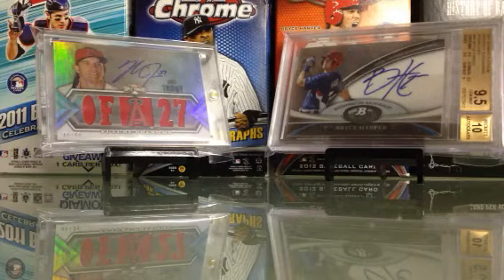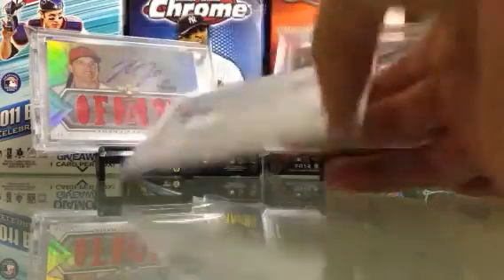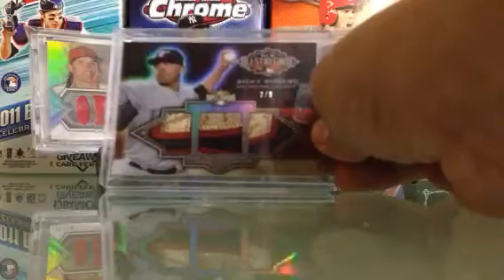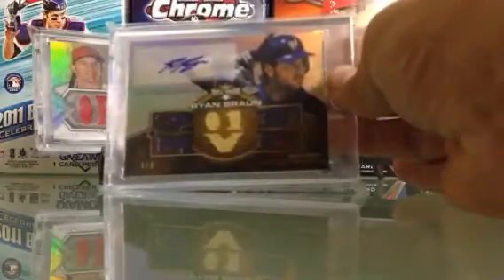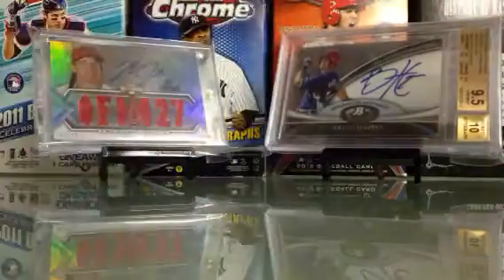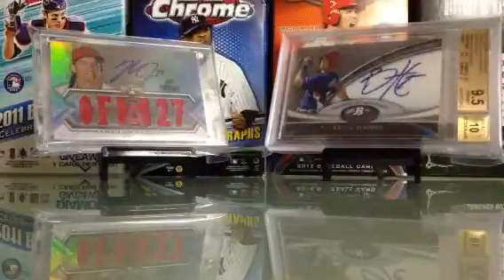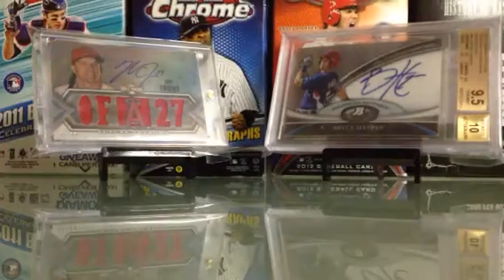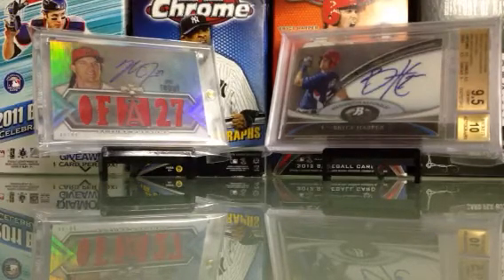Updated FT/FS (Part 2)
Here is Part 2 of the Updated FT/FS! Comment or pm me what you like and maybe we can get a deal done!